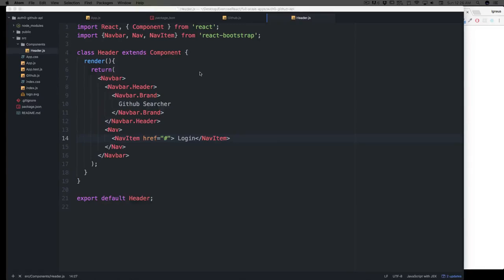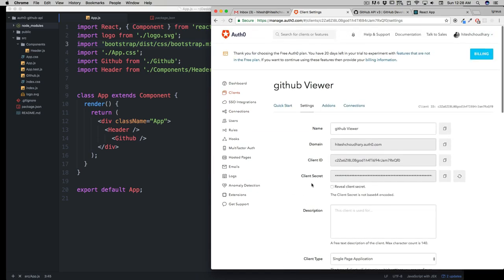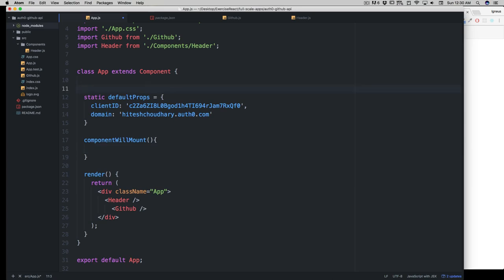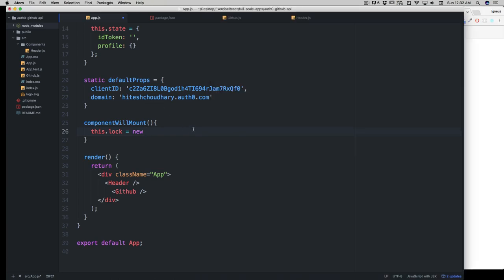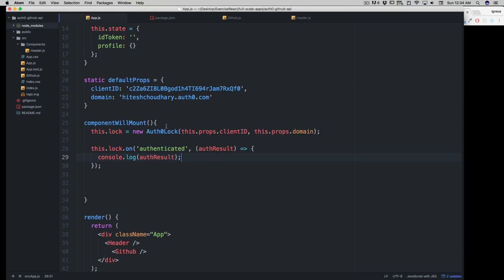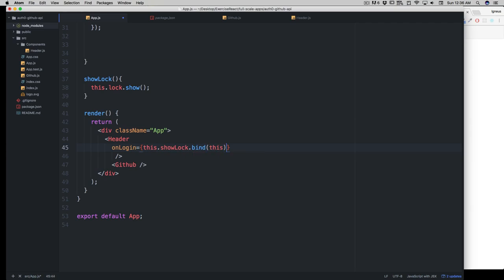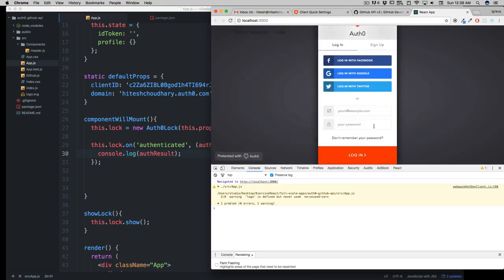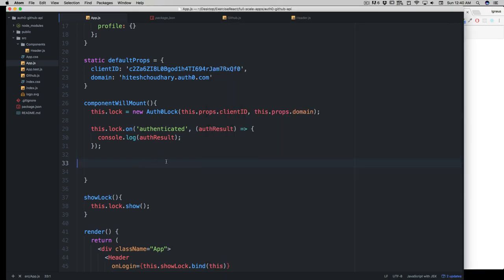048 Github Searcher showing login and signup popups